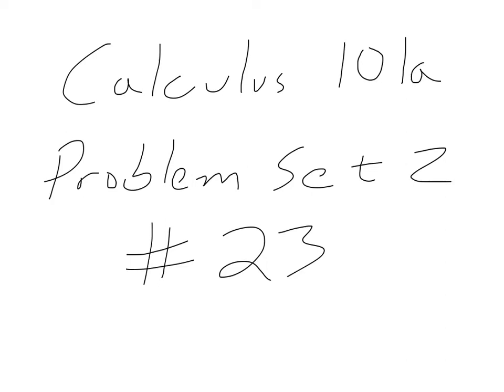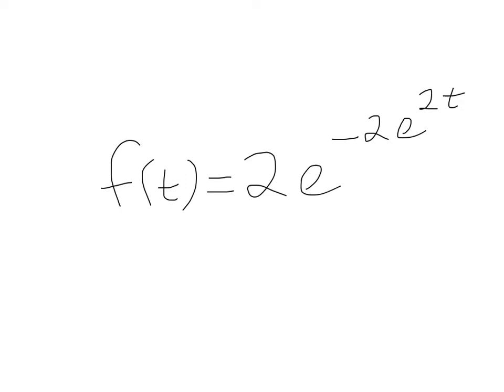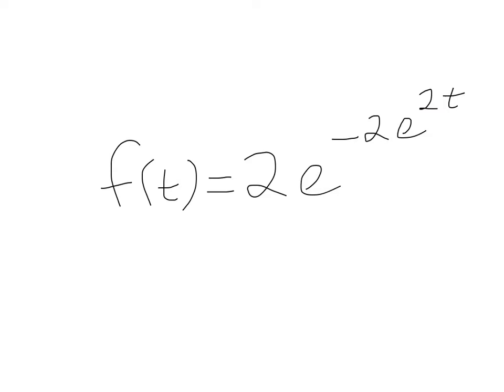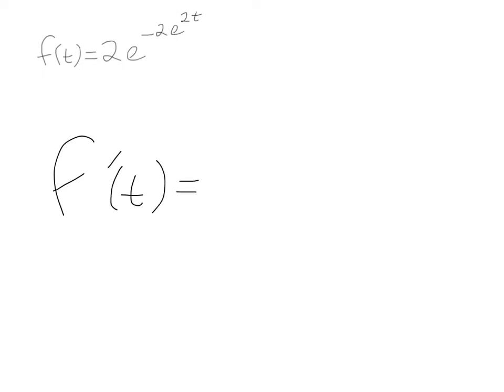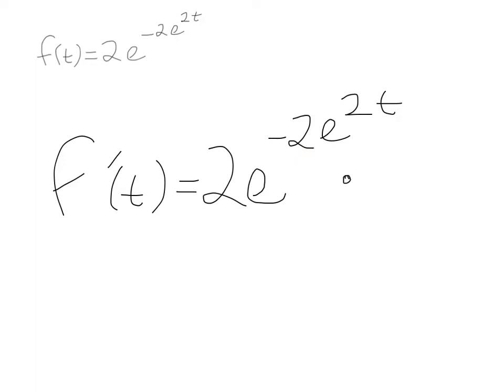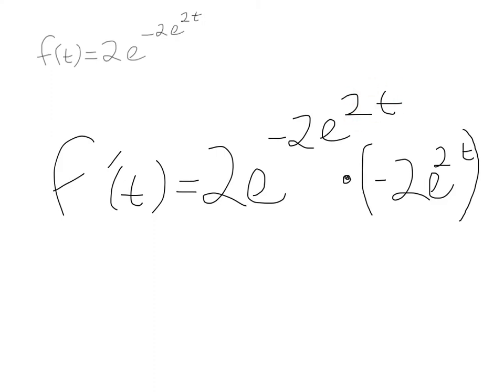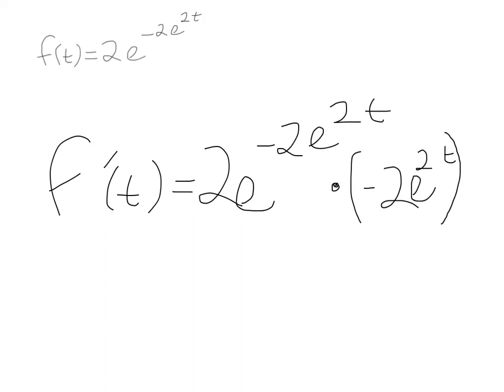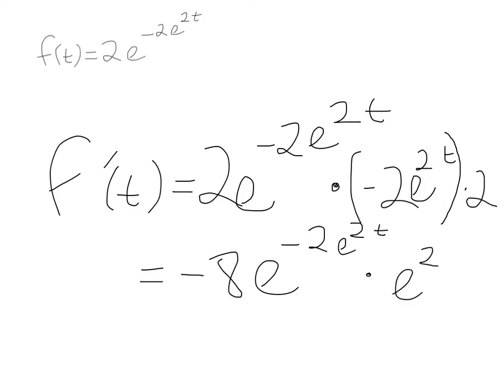CEC AP Physics Calculus 101a problem set 2 # 23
Calculus 101a prbset 2 # 23